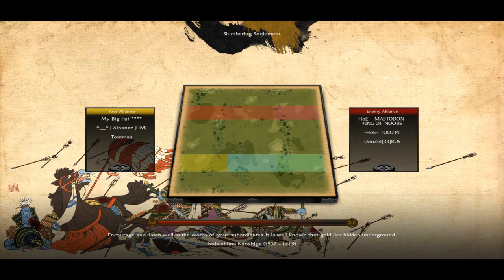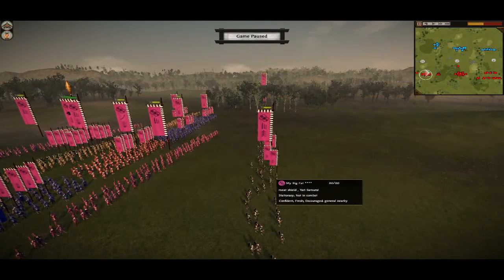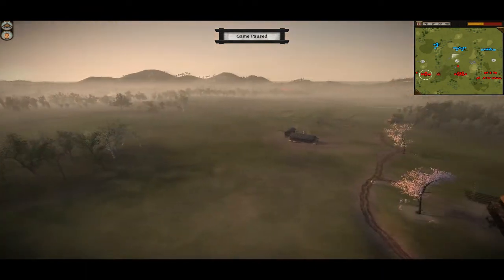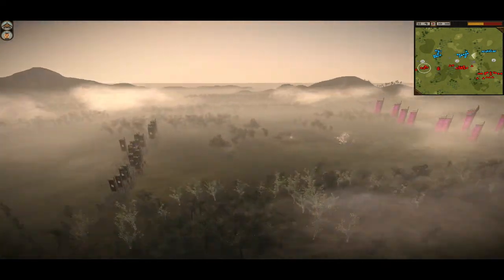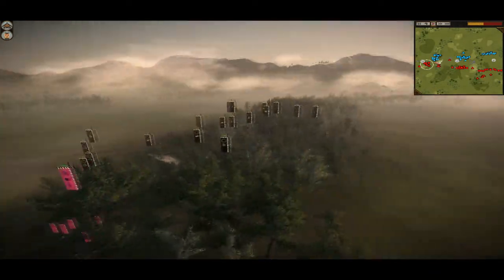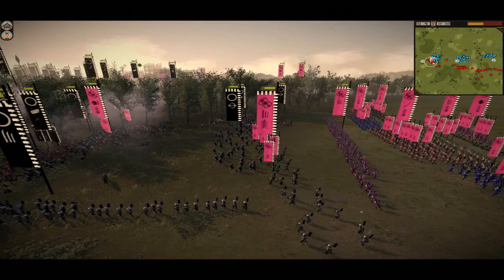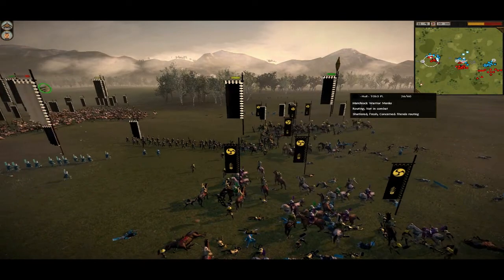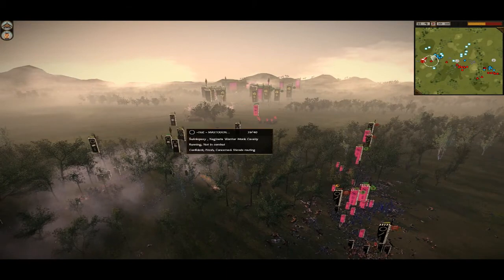Shogun 2 Total War HD online commentary battle 3v3 (i hate matchlocks)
Hi guys a great 3v3 battle for you match made i hope you enjoy.

thx
RAT